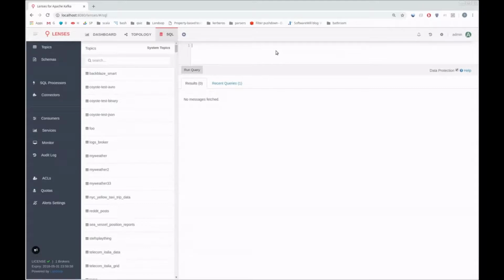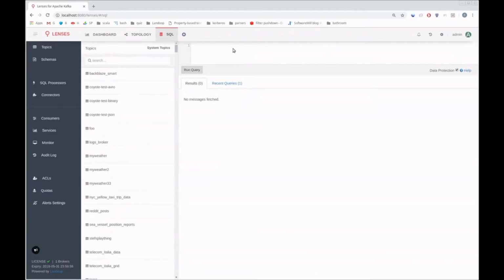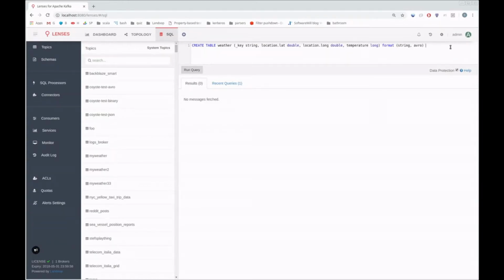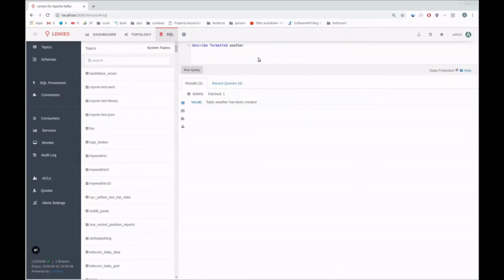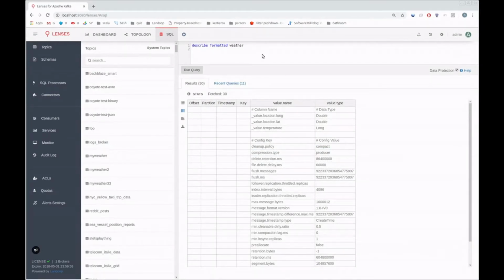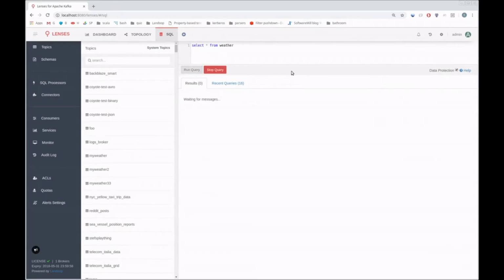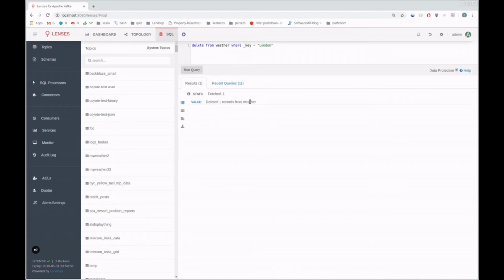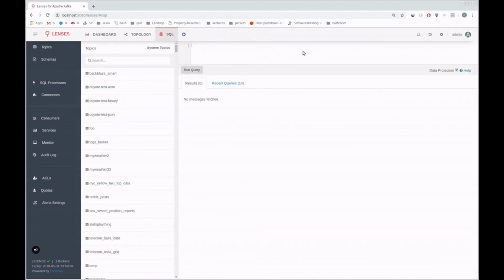Lenses SQL - overview 2.2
Lenses version 2.2 for Apache Kafka.

We are presenting you a preview of the newest features in Lenses for Apache Kafka.
This release has two main themes:
The first one is data ethics. With the 2.2 version, there’s a new data policy module that allows a Data Officer to set rules on how it should be protected! Sensitive personal data information should be protected. The second theme focuses on data visibility. A new SQL engine targeting bound queries - table based query, has been added to address the shortcomings of the previous one.

Apache, Apache Kafka and Kafka are trademarks of the Apache Software Foundation.